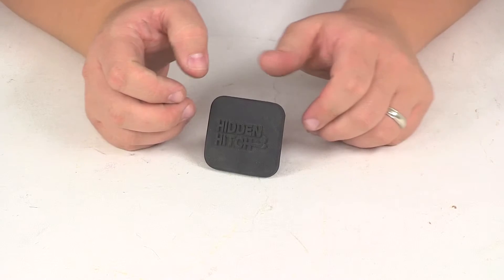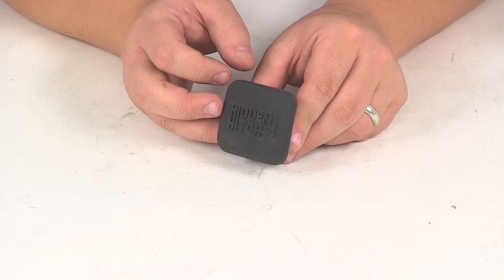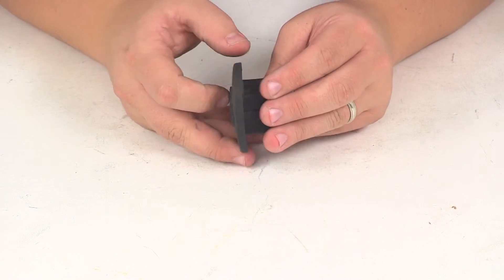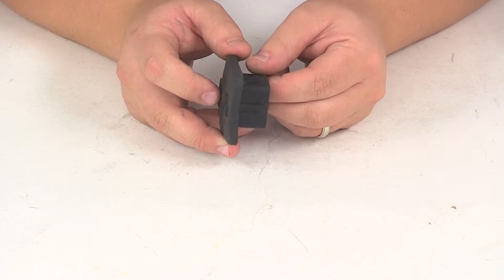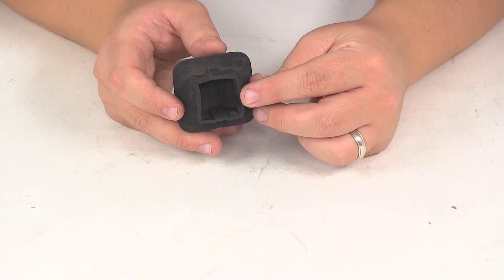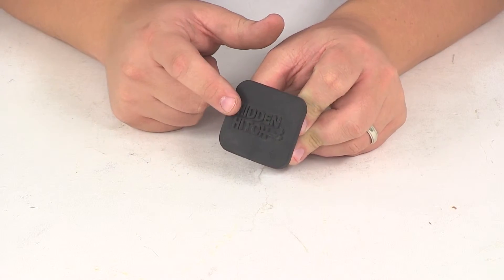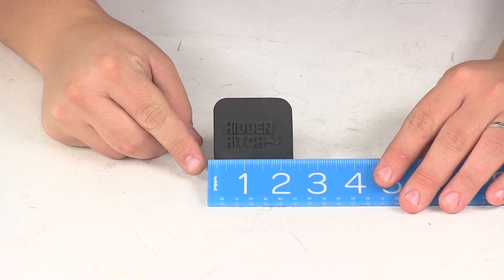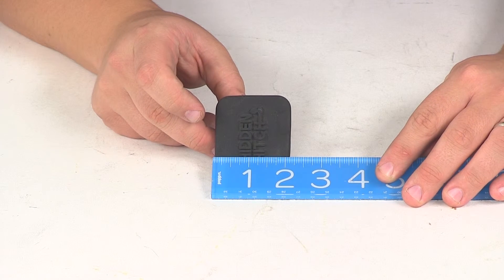etrailer | Detailed Breakdown of the Hidden Hitch Rubber Tube Cover for 1-1/4" Hitches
Today we're going to be taking a look at part number 60037 this is the Hidden Hitch Tube Cover. This is a hitch cover that's going to offer a clean finished look to your hitch. Hitch covers also keep out dirt and grime, which is going to prevent rust and corrosion to the hitch. This one is going to be designed for inch and a quarter by inch and a quarter square trained hitches. It's made from a rubber construction. It's very strongly durable. A very simple installation, all you have to do is take the rubber cover, push it into the receiver opening and it's going to hold itself in place.

It does not require any pins or clips or or lock nuts needed to hold it in place in the hitch. Here at the front it's going to have the raised lettering, it's going to have the Hidden Hitch logo. Take a measurement of that front face real quick. Measuring in this direction it's going to be two and one quarter and measuring this direction, we're looking at about two and one eighth. That's going to be it for today's look at part number 60037..